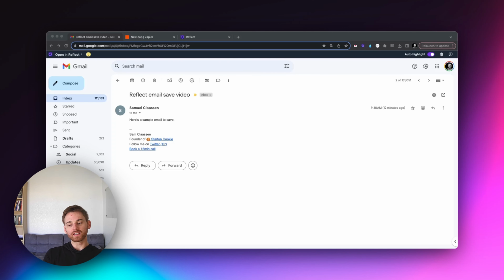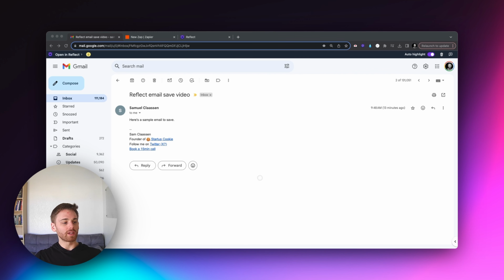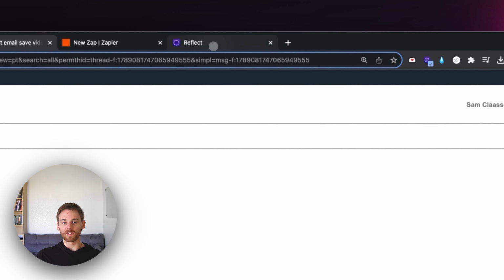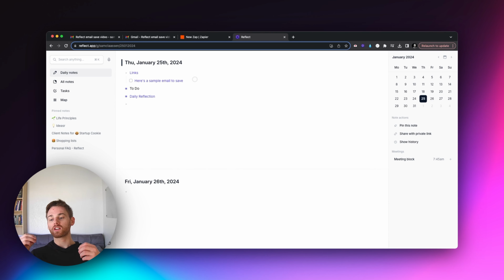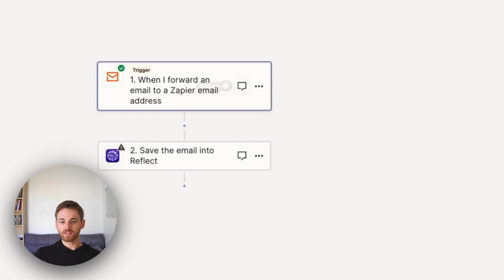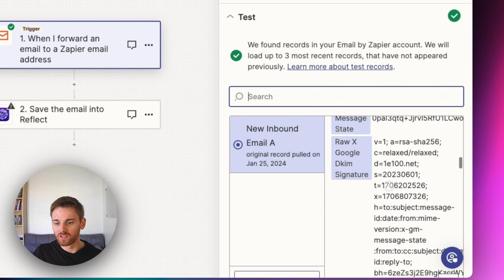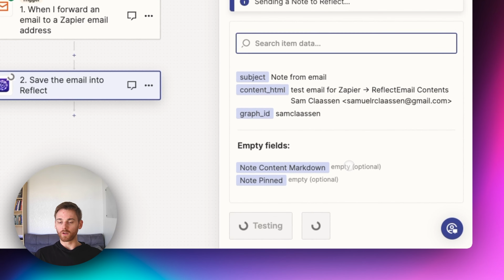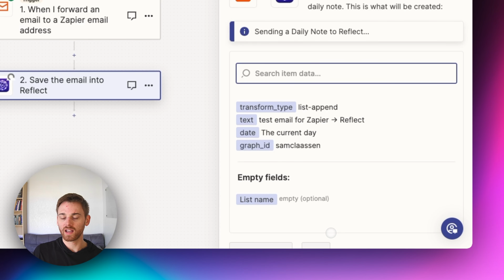How to save emails to your notes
This video will walk you thought how to save emails to your notes. The example will use reflect.app as a note-taking app.

We cover two methods:
1. Using a Chrome extension to save emails to your notes
2. Setting up a Zapier email that let's you forward emails into your notes.

⏰ Chapter Timestamps
00:00:00 – Introduction and outlining the two options
00:01:48 – How to save emails to your notes using Reflect's Chrome Extension
00:04:17 – Saving emails by forwarding them to a custom email address

You can try reflect for free at reflect.app.